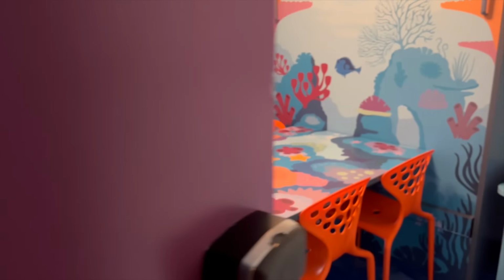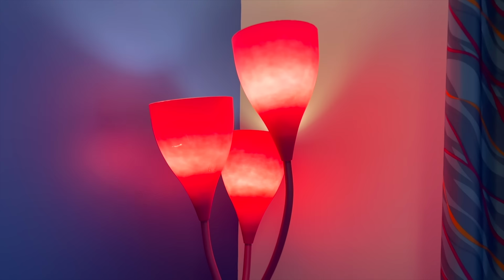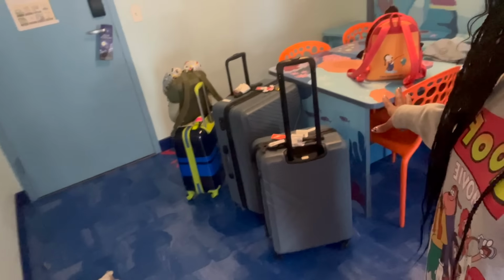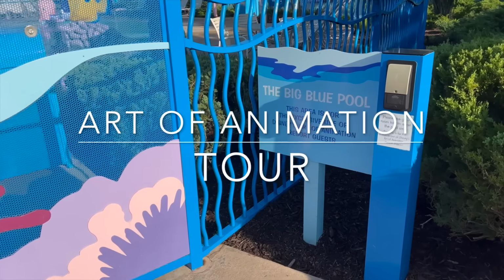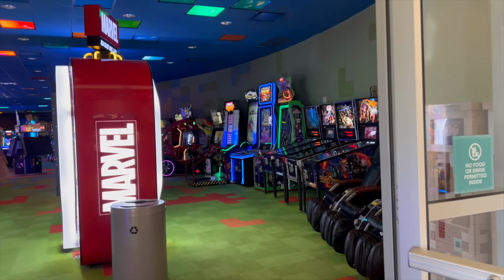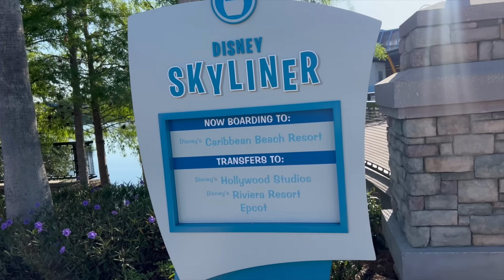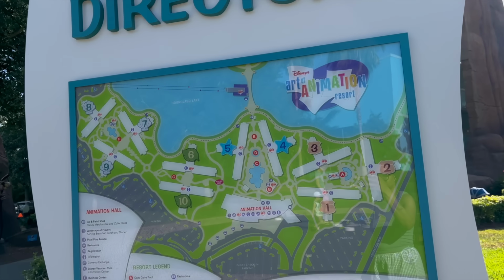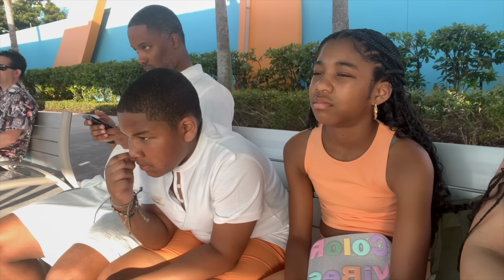DISNEY WORLD TRAVEL VLOG : Art Of Animation room and hotel tour | clean and un pack with me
Shop Dossier
Use code : AmayiP10

Shop Zeelool

Brown Wicker Basket
Large Vase
Small Vase
Brown Bead

Black Entry Table

HOME DECOR BOOKS
Alexander McQueen

KITCHEN ITEMS
| Shop My LikeToKnowIt |

Hey Guys

My Name is Amayi I am a wife and a mom to four . I started my youtube channel to share my love for fashion and home as well as being able to help as many woman with my  transparency of my journey of becoming a better me . In doing that i hope that i am able to motivate ,encourage ,uplift and inspire.